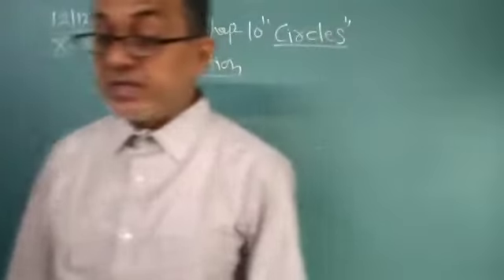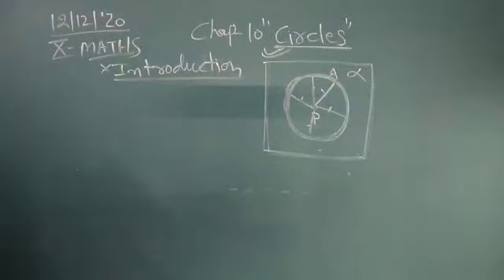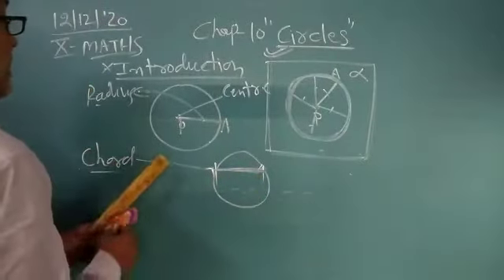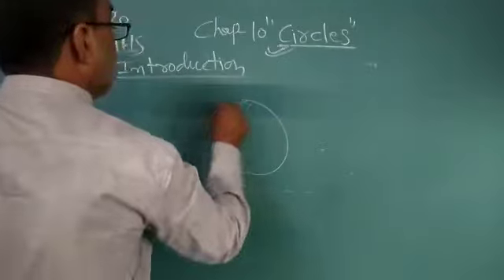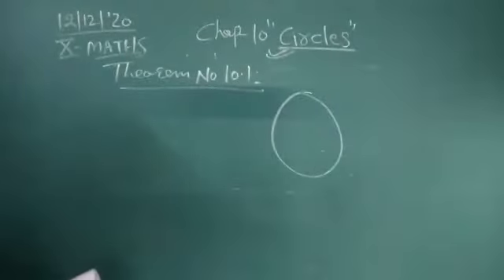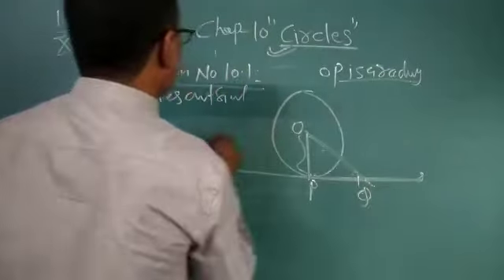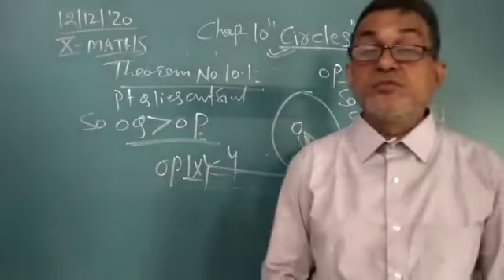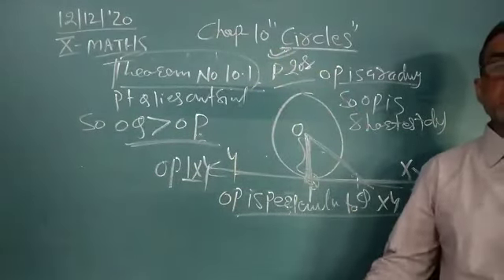std 10 Maths Ch no 10 Cirles